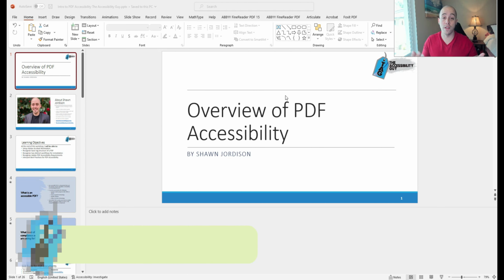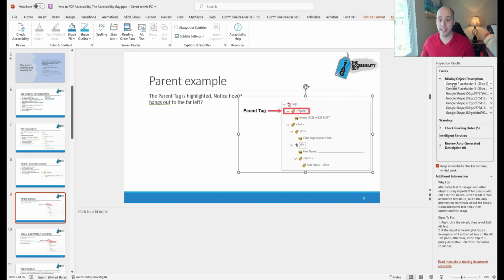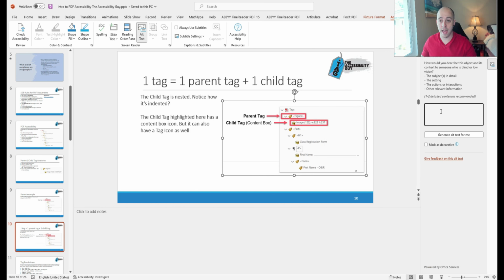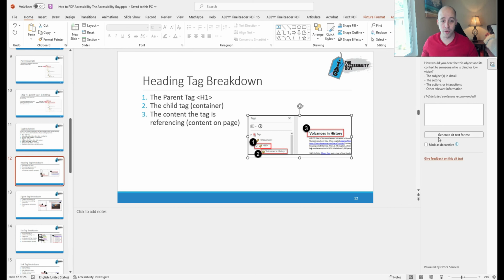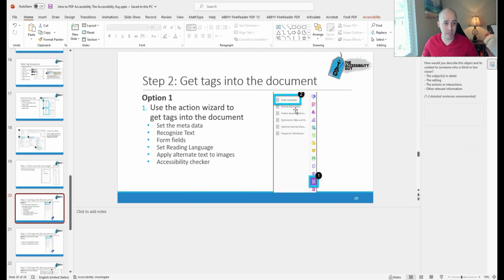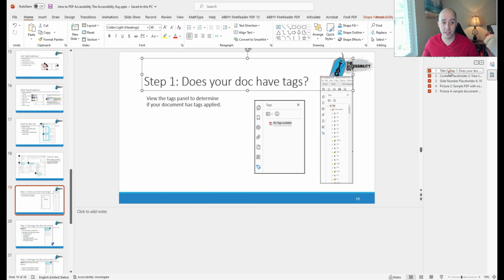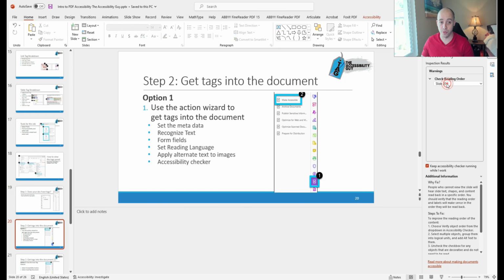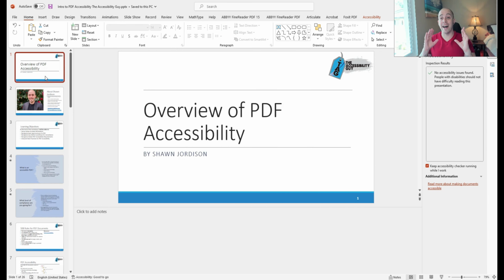How to make a Microsoft PowerPoint Section 508 Accessible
This video shows how to make an accessible PowerPoint presentation to Section 508 Standards.

00:18 Use a pre-built theme or template from MS
01:00 Add missing alternate text
02:30 Adjust links
03:50 Run the accessibility checker at the end
04:05 Adjust reading order